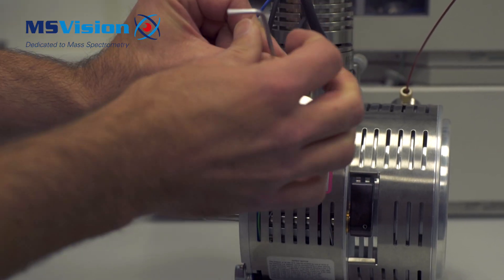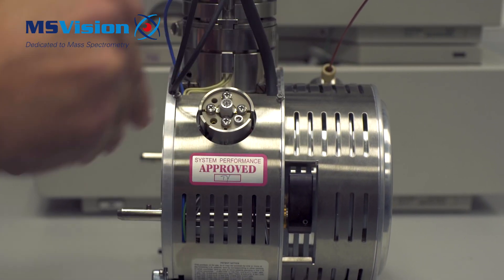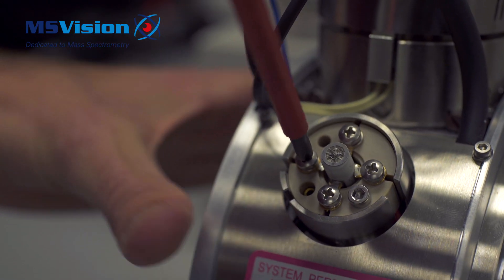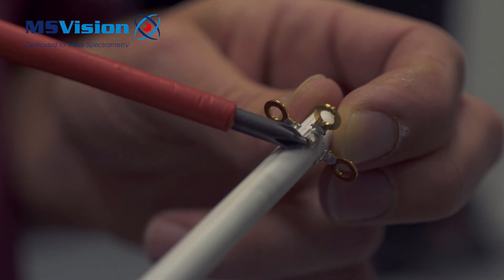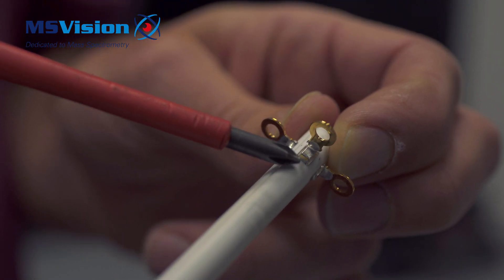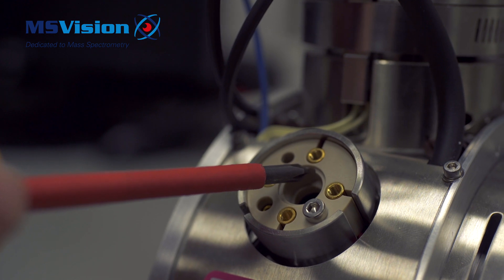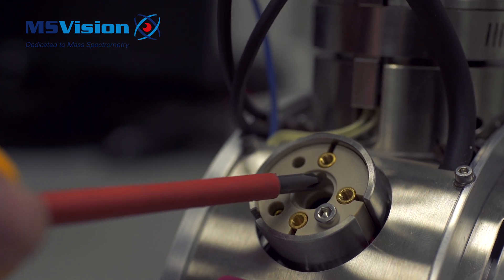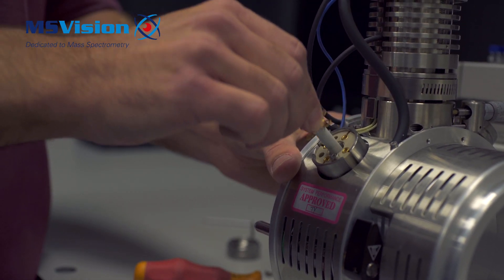Sciex 4000 - Changing a turbo heater on TurboV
This instruction video shows you how to change a turbo heater on a Sciex API4000.